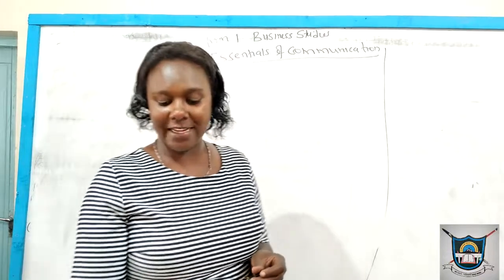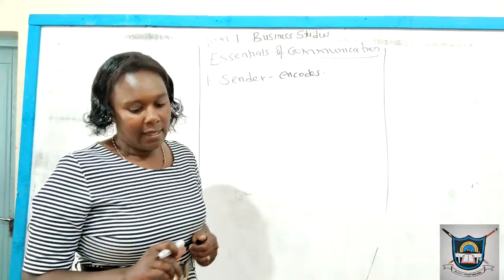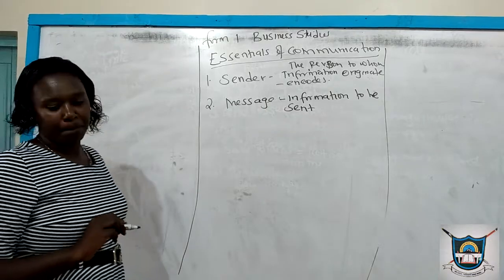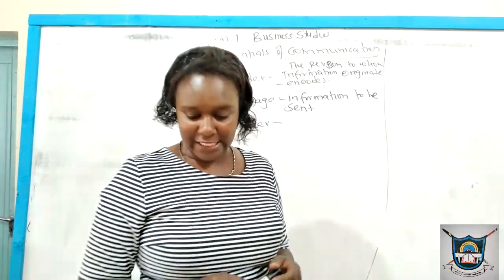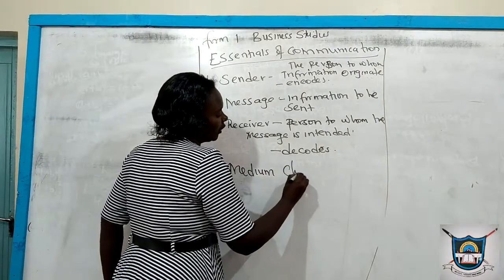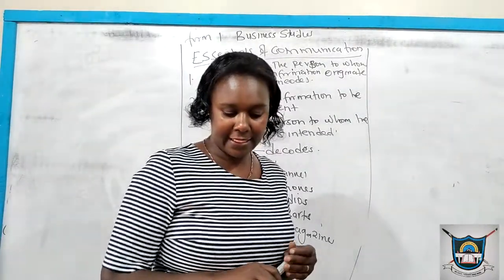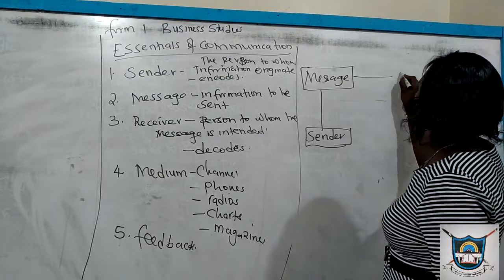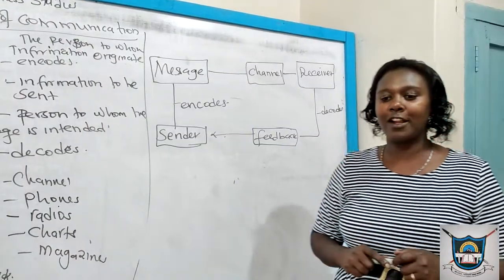FORM ONE BUSINESS STUDIES_ESSENTIALS OF COMMUNICATION_PART 1.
Enjoy a Business Studies form one lesson by Mrs Mburu Irene, Kiamutugu Boys High School.